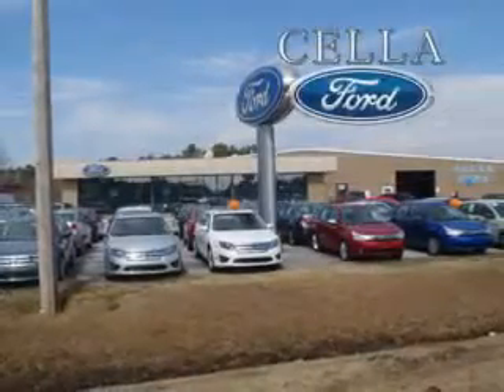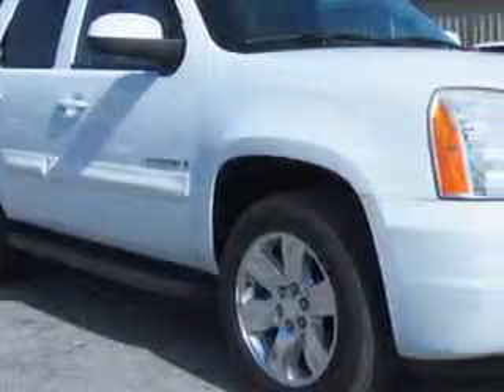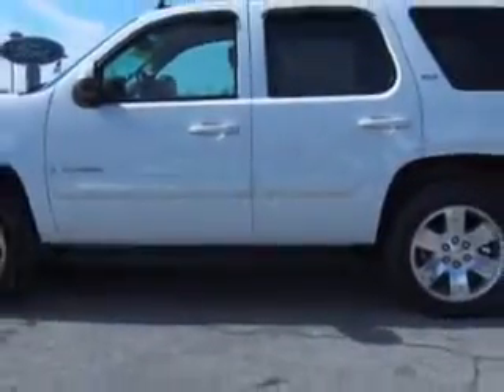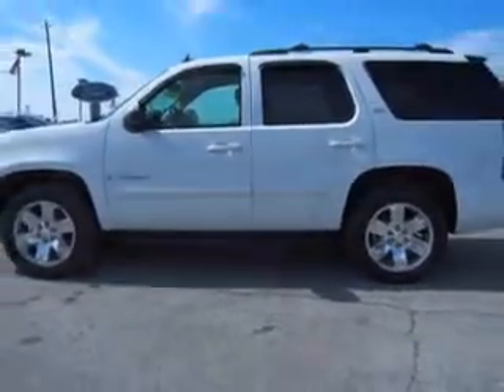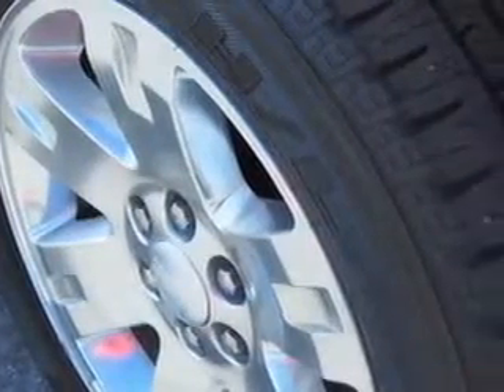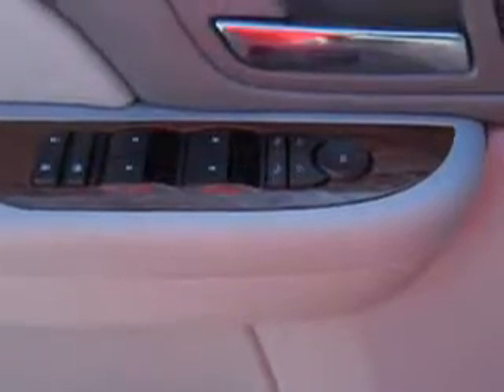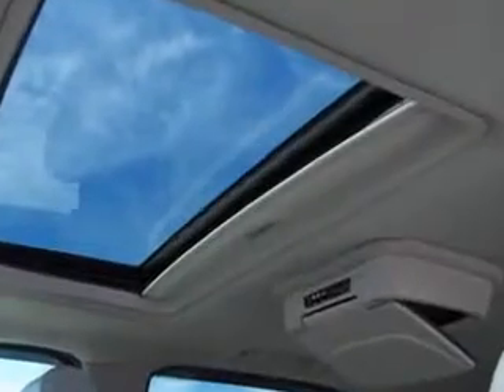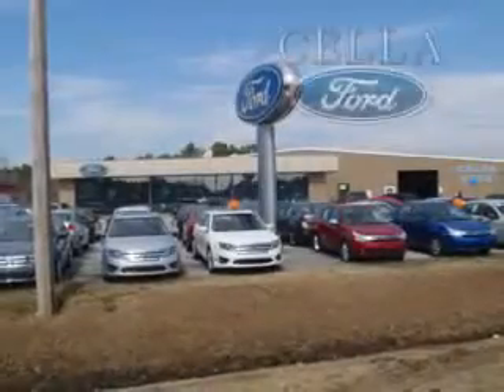2008 GMC Yukon Cella Ford New Bern, NC 28561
GMC Yukon At Cella Ford, we know you are looking for a vehicle to solve everyday task. Whether loading the kids soccer equipment or having a night out with your friends. You will have the room you need making those everyday task an ease to accomplish. Check out this Summit White Gmc Yukon SUV, equipped with an 8 Cylinder engine and an automatic transmission.
MILES: 152,984
VIN:1GKFC13088R145317